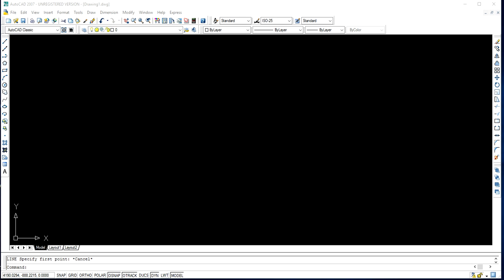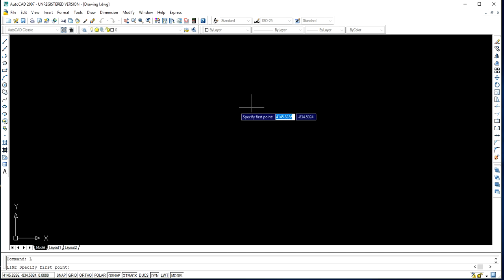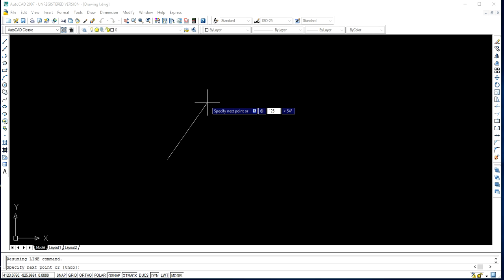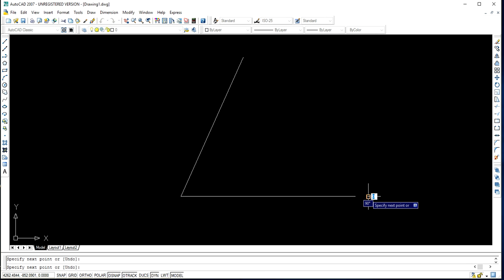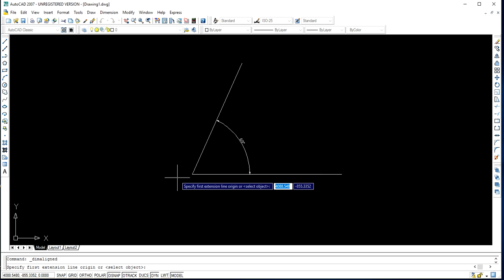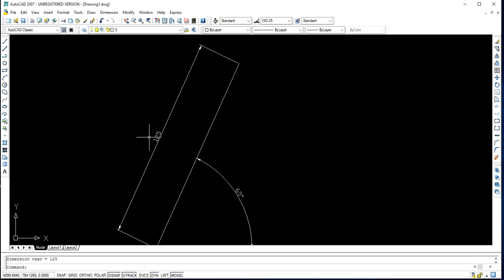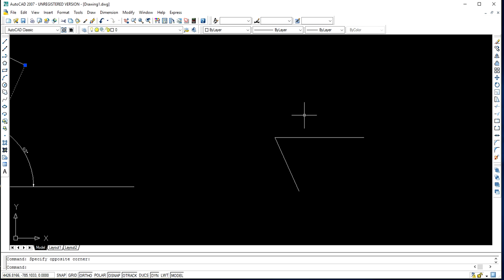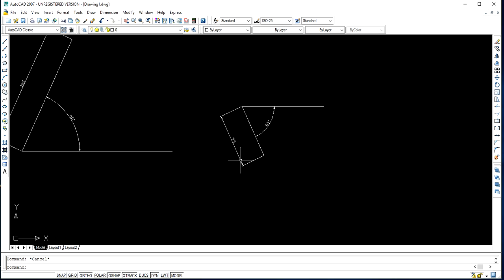HOW TO DRAW AN INCLINED LINE USING AN AUTOCAD SOFTWARE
AutoCAD - Draw a line with an Angle (Basic)

Largest Ship Ever Made in the World History  5 विश्व के सबसे बड़े पानी के जहाज"